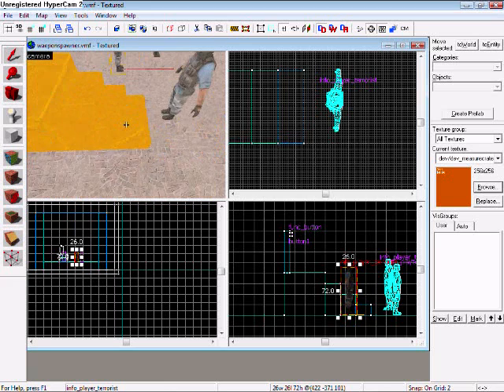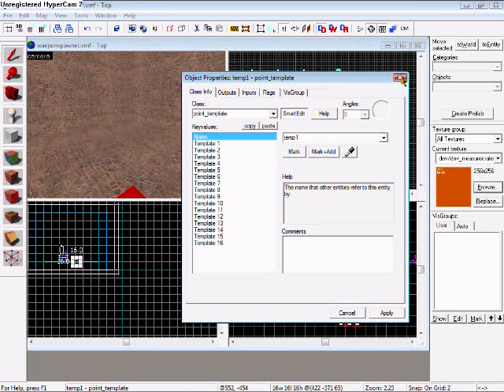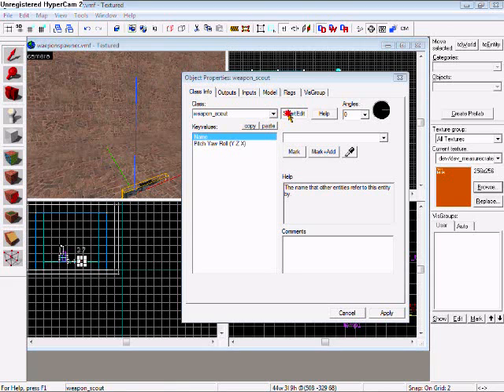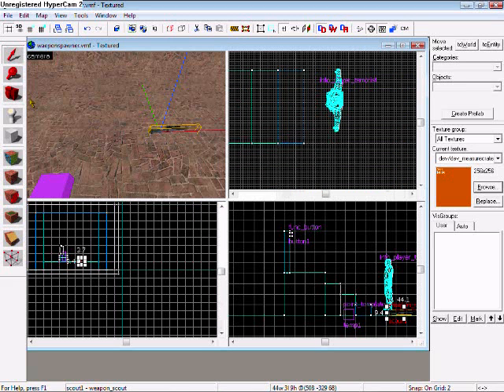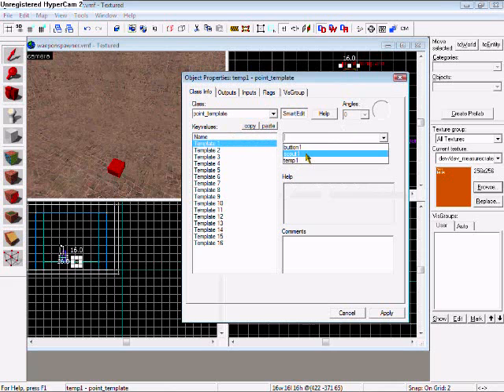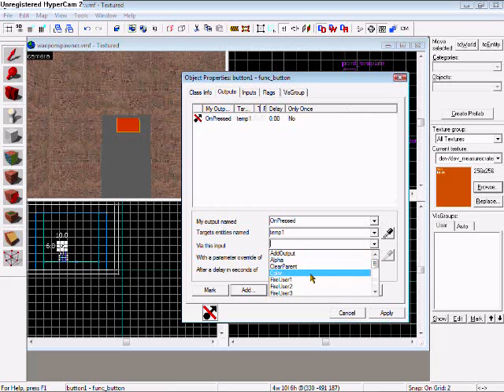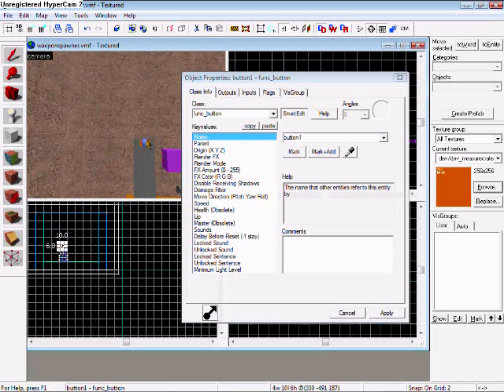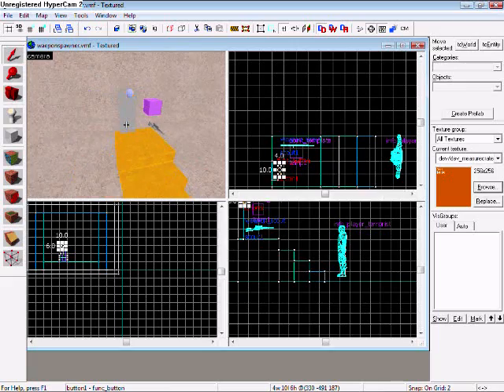How to make a weapon spawner in source SDK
thanks

codes: point_template   weapon_scout